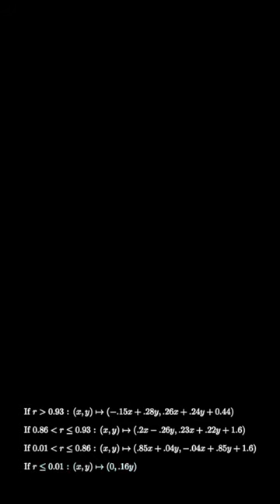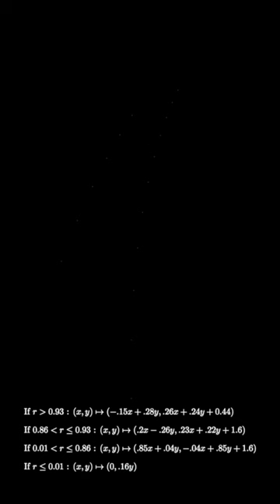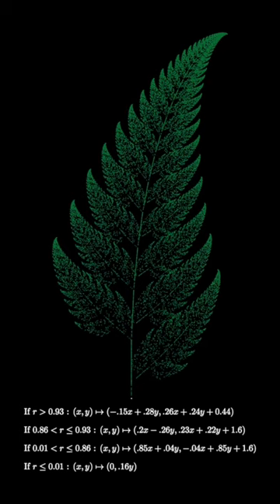Fern from a Chaos Game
Here’s an example of the chaos game played with four different maps based on four cases for a random number chosen between 0 and 1. The resulting attractor is known as the Barnsley Fern.